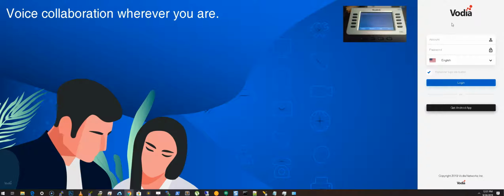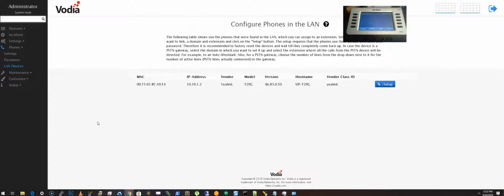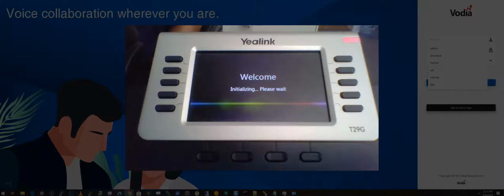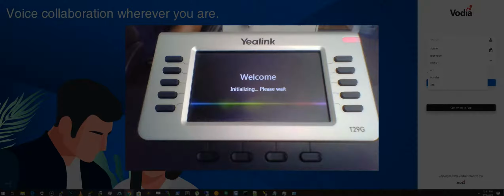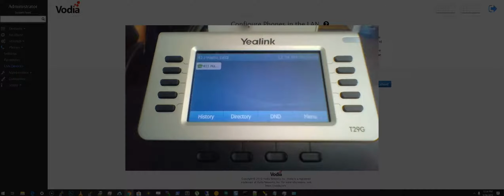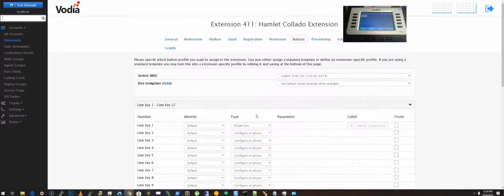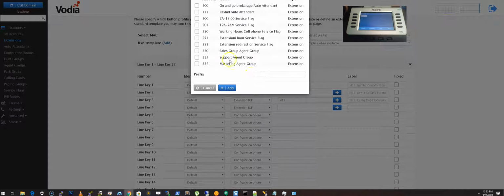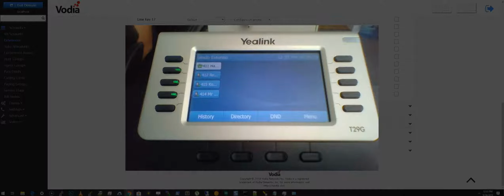How to provision a Yealink phone with Vodia PBX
In this tutorial, we will briefly discuss how you can provisiong a Yealink desktop phone with Vodias Lan Provisioning